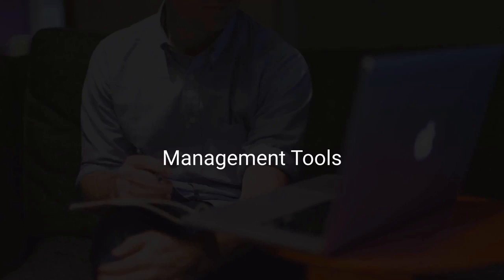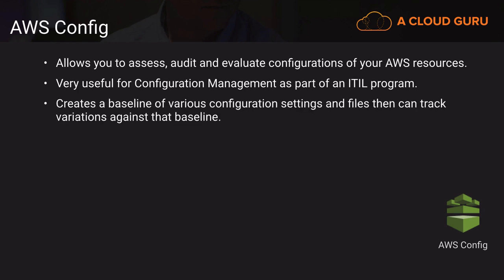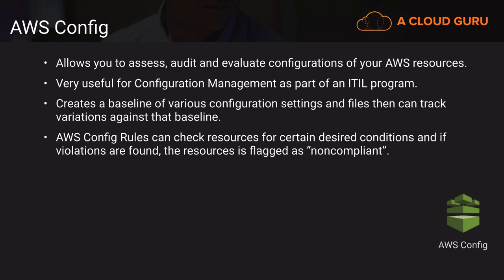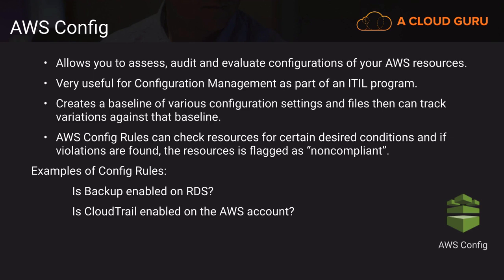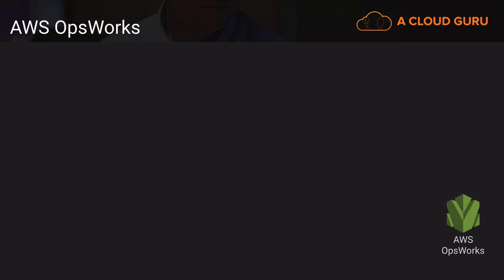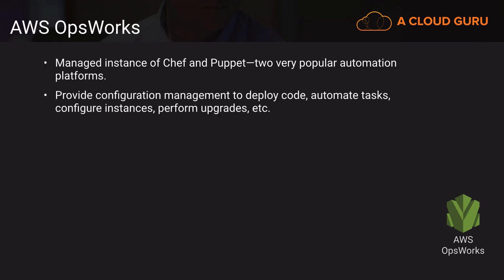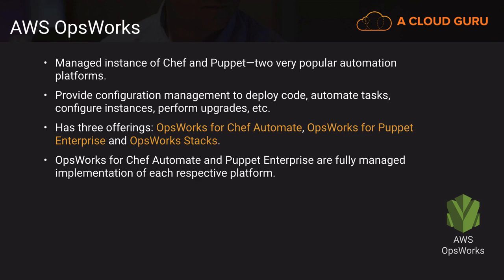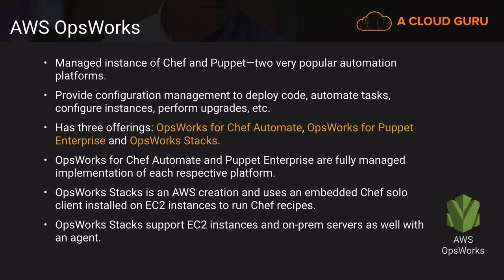aws csa pro 2019 106 720p